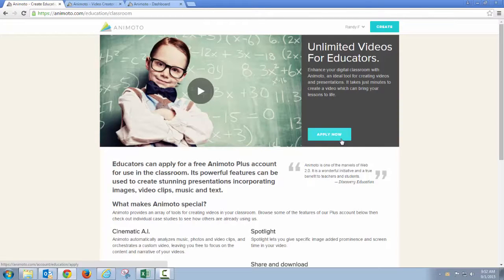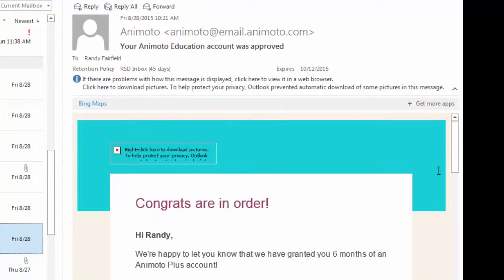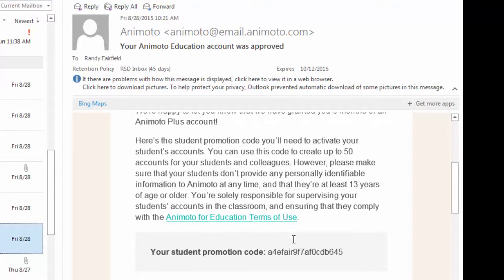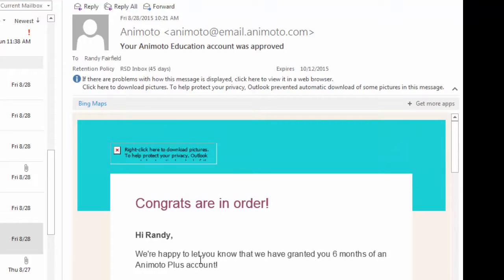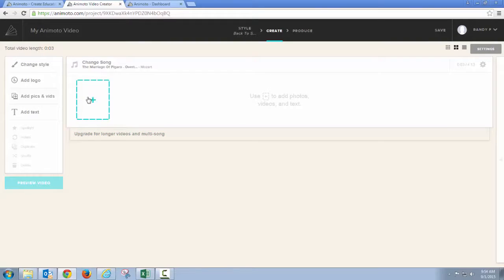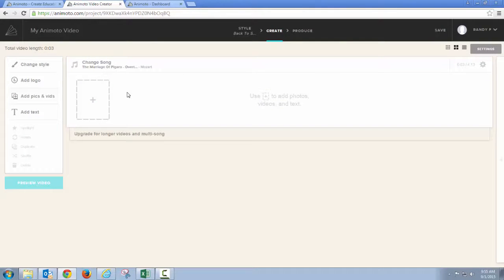Animoto for Education (Tutorial for Teachers)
Combine pictures, video clips, audio, and text to make snazzy looking presentations. It’s quick and easy to use, either for yourself or for your students!